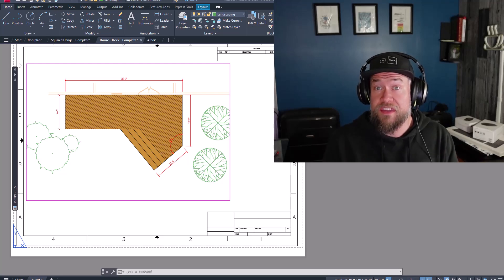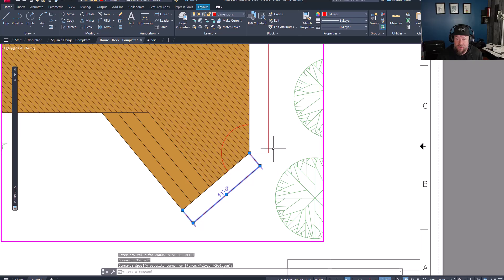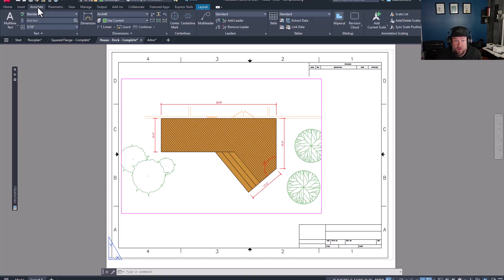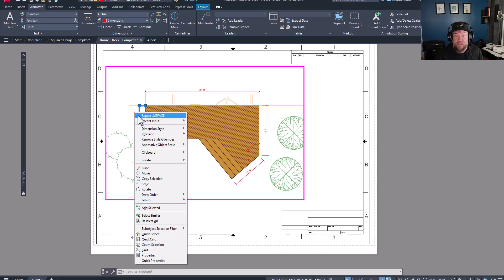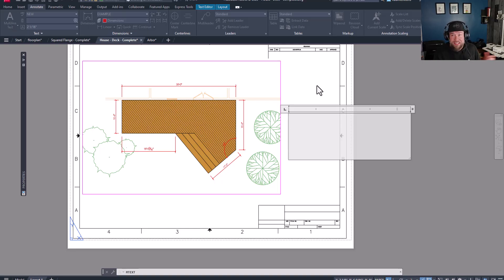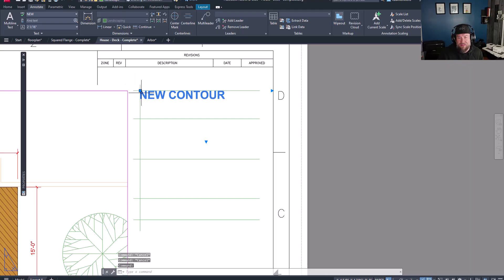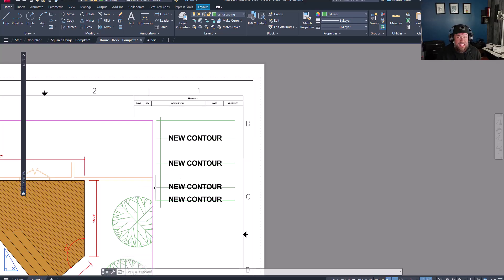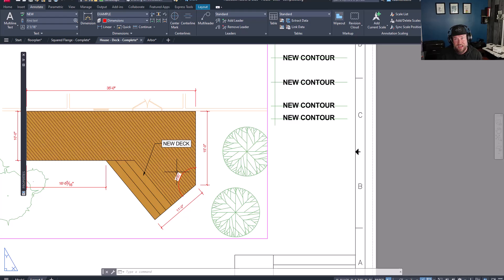7 Text Tricks Every AutoCAD User Needs to Know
Tired of fighting with text in AutoCAD?
If your annotations never scale right, your text overlaps your drawings, or your callouts look different on every sheet — this video is for you.

In this quick and actionable tutorial, I’ll show you 7 must-know AutoCAD text tricks that every drafter, designer, and engineer should master. We’ll cover everything from using annotative text styles to fixing scaling issues, adding text masks, and keeping your notes clean and consistent across viewports.

These tips will save you hours of frustration, speed up your workflow, and make your drawings look professional and easy to read — every time.

🔧 What You’ll Learn in This Video:

How to use annotative text properly

The difference between MTEXT and TEXT (and why MTEXT wins)

The best text justification settings for clean layouts

How to use MATCHPROP to copy text settings instantly

When and how to add background masks and text frames

Bonus pro tips for aligning notes and labels like a boss 👊

Whether you're new to AutoCAD or looking to sharpen your workflow, mastering text is one of the fastest ways to level up your drawings.